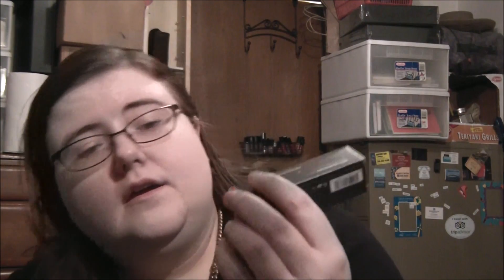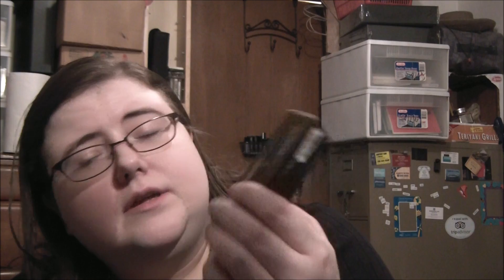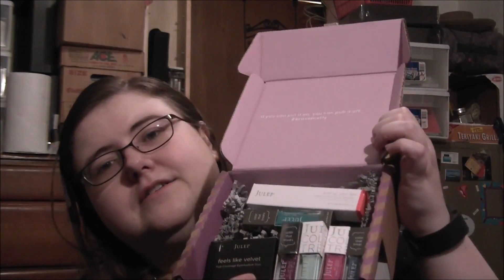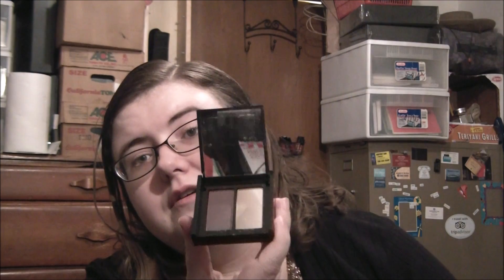Julep Confetti Delights Mystery Box April 2016 Unboxing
April 2016 Julep Mystery Box items:
Julep Feels Like Velvet MOONLIGHT/STARLIGHT $20
Julep Luxe Up Your Lips POPPY $24
Julep Nail Polish ANNABELLE (Floral Bouquet Matte Glitter Topcoat) $14
Julep Nail Polish ALI (Hint of Mint Soft Focus Semi-Matte) $14
Julep Nail Polish RANDI (Pink Plumeria Creme) $14
Julep Nail Polish MARLEY (Aquatic Blues Matte Glitter Top Coat) $14
Julep Nail Polish AMY (Smokey Turquoise Creme) $14
Julep Varnish $18
Julep Emory File $5
Julep It's Balm FLAMINGO PINK CREME $20

Total: $157            Value: $43                  Paid: $38.29